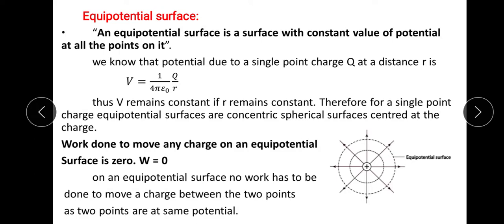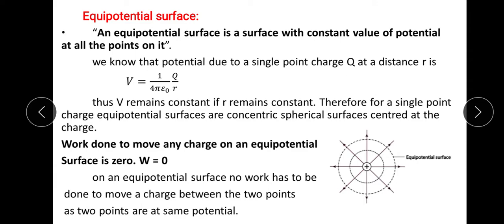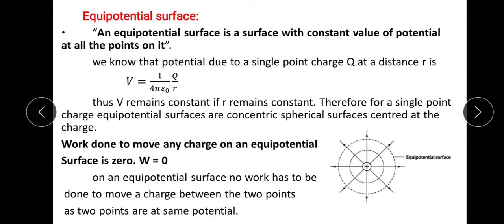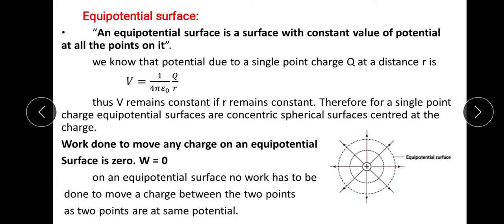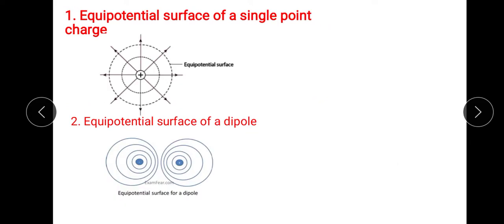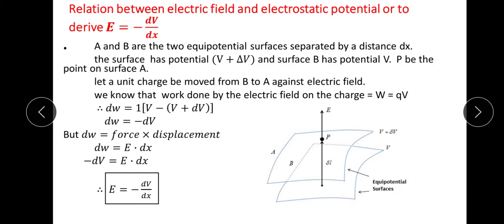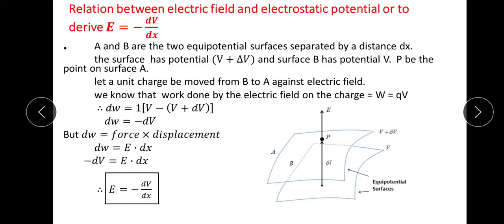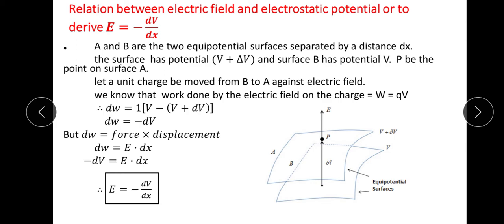Equipotential surfaces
Definition, drawing and relationship between electric field and potential